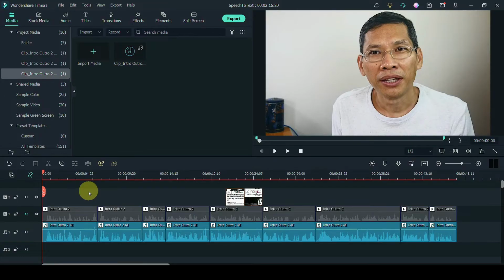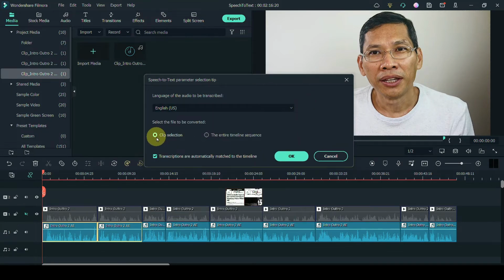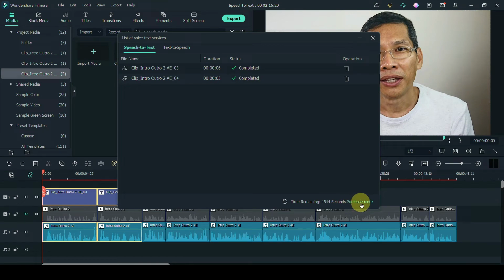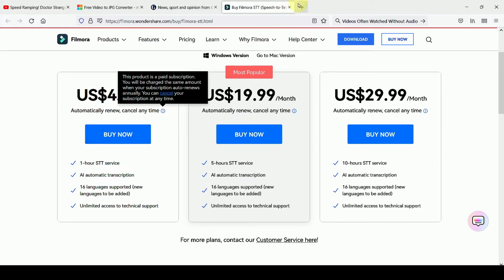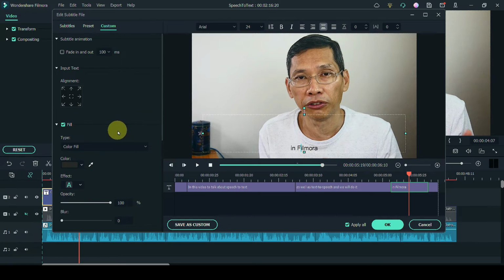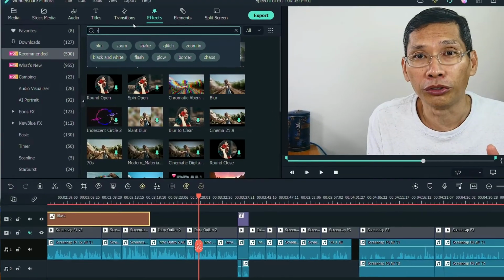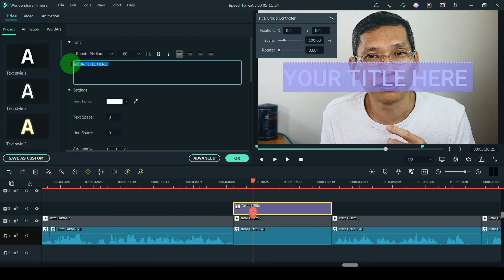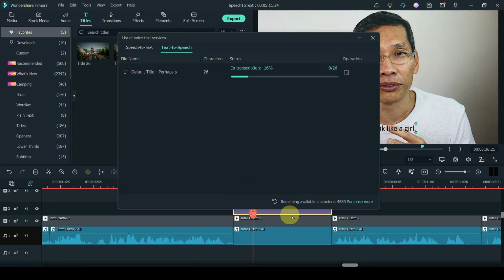More Views With Speech To Text and Text To Speech?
Adding text to you videos can be a pain. But embedding subtitles into your videos is So Important to reach people who watch videos without sound. I'll show you how in this video.

With auto transcribing and placing doing this can be a breeze now using Filmora.